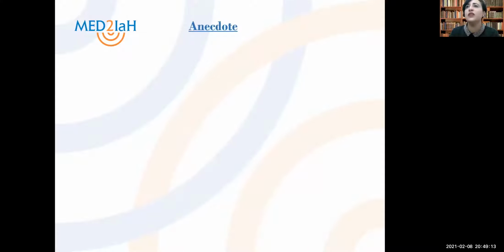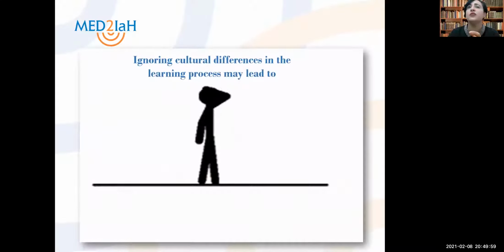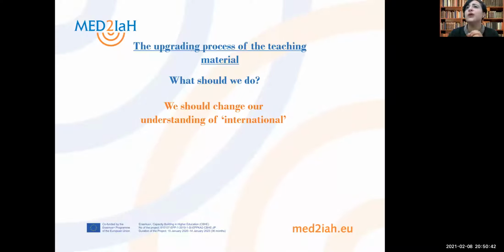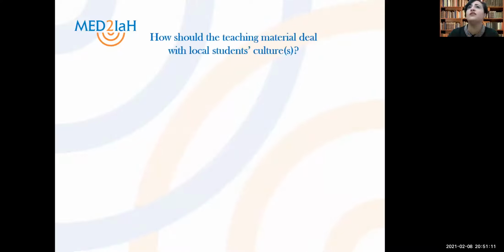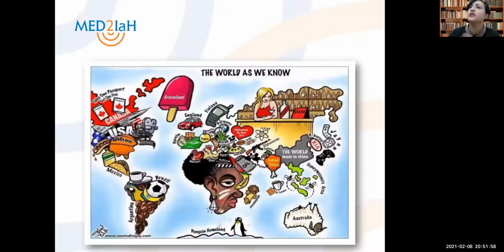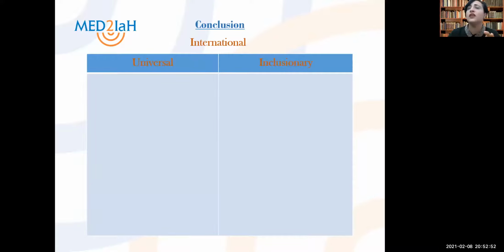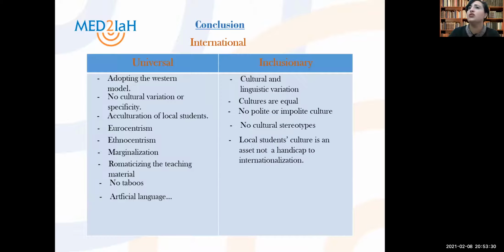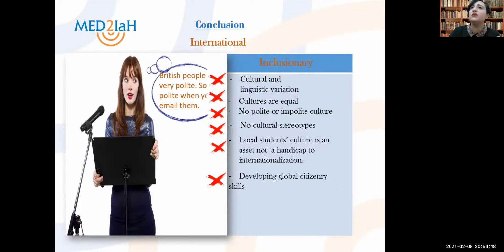4 UVT Upgrading the teaching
MED2IaH project, Webinar on Internationalization of formal curriculum, Upgrading the Teaching Material to Meet the Requirements of Internationalisation, Dorsaf Ben Malek, Virtual University of Tunis, Tunisia, February 16, 2021